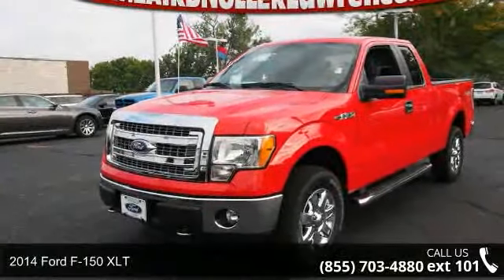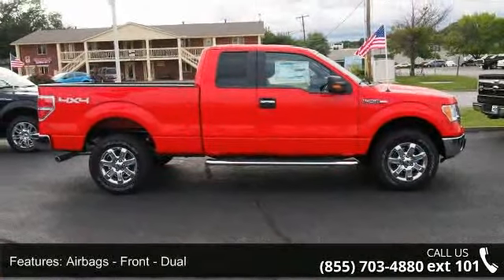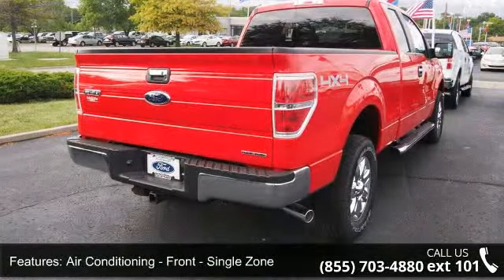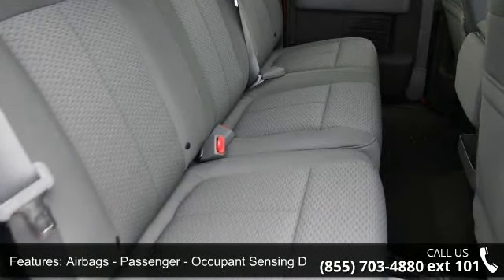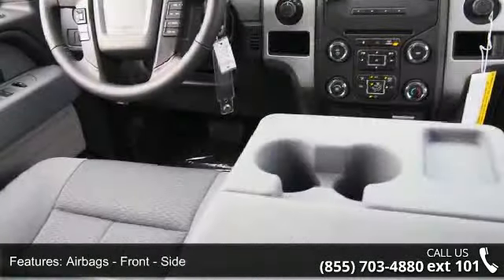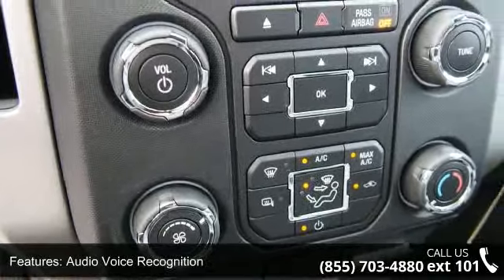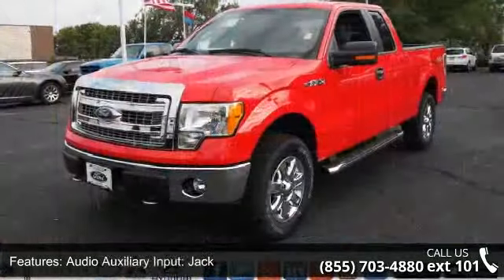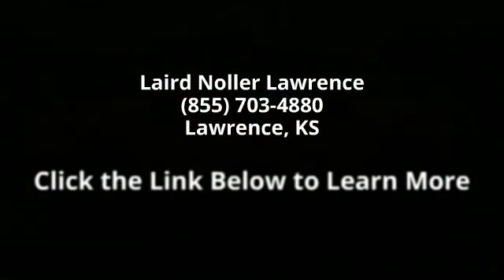2014 Ford F-150 XLT - Laird Noller Lawrence - Lawrence, K...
2014 Ford F-150 XLT Condition: New Mileage: 5 Transmission: 6-Speed Automatic w/OD Exterior Color: Red Interior Color: Gray Doors: 4 Stock: 14T1006 Cylinders: 6